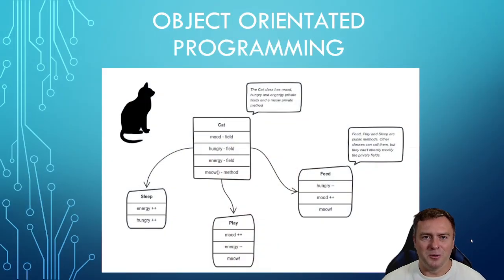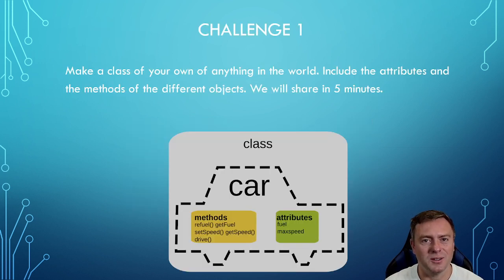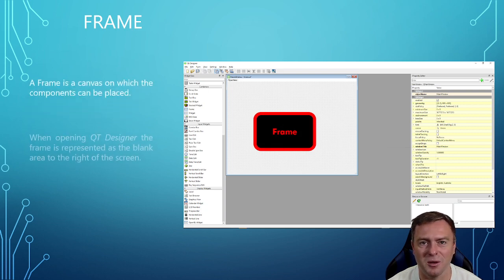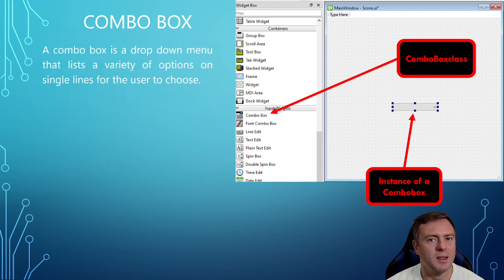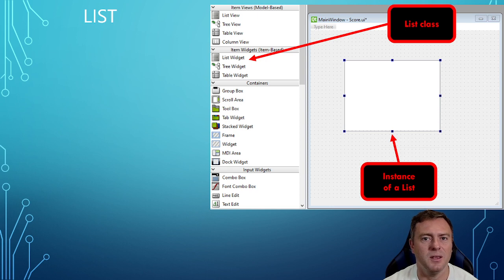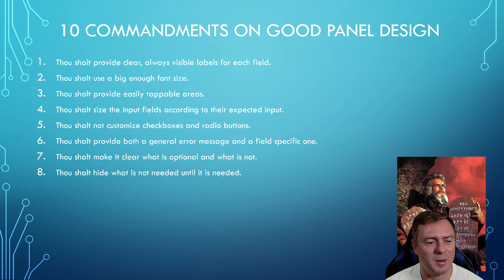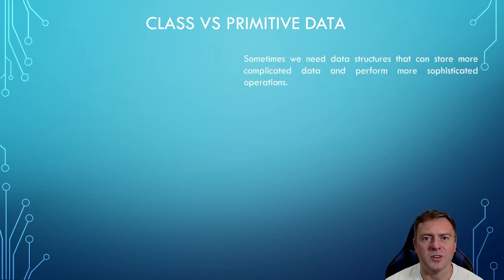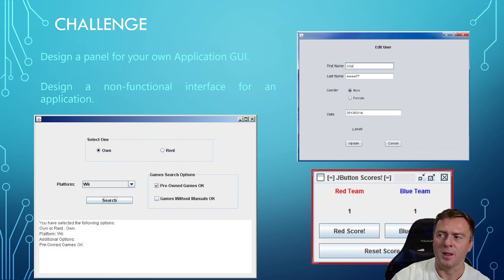Lesson 20: Coding with Class: Unravelling the Mystery of OOP"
Welcome to "Coding with Class: Unravelling the Mystery of OOP"! 🚀 Are you ready to take your coding skills to the next level and unlock the power of Object-Oriented Programming (OOP)? This video is your gateway to a world of programming possibilities. 🌟

In this exciting lesson, we'll explore the following key topics:

Define a Class: 📚 Learn the fundamental concept of what a class is in OOP. Classes serve as blueprints for creating objects, and understanding them is essential for mastering OOP.

Class and Object Difference: 🧩 Dive deeper into OOP by exploring the key differences between a class and an object. We'll provide clear examples to illustrate these concepts, making it easy for you to grasp.

QT Builder Components: 🖥️ Discover the world of GUI (Graphical User Interface) components in QT Builder. We'll introduce you to three essential components and explain their practical uses in creating user-friendly interfaces.

🎯 But wait, there's more! Challenge yourself with our bonus problem: "Enhancing the Circle Class." In this hands-on exercise, you'll modify a Circle class by adding constructors, getters, setters, and explore the usage of the "self" keyword.

🤓 Whether you're a coding novice eager to start your journey or an experienced developer looking to sharpen your OOP skills, this video has something for everyone.

🧠 Expand your coding horizons, gain valuable insights, and test your knowledge with our Kahoot quiz: Play Kahoot.